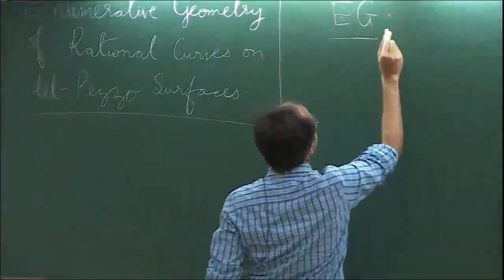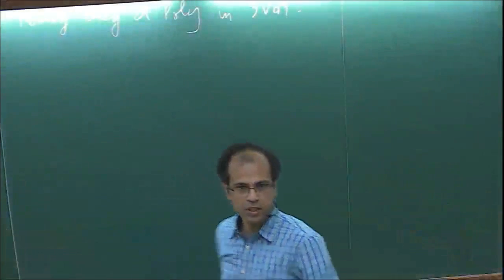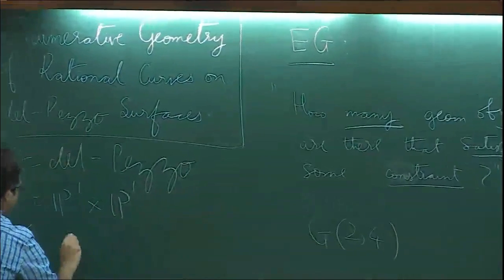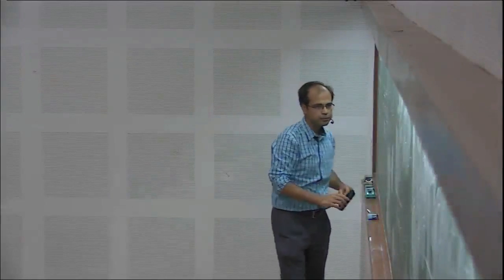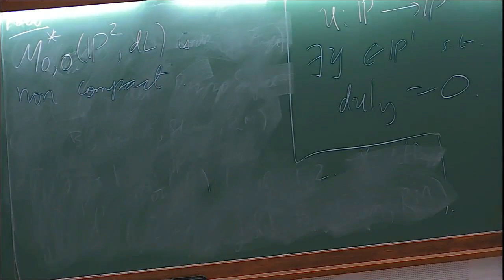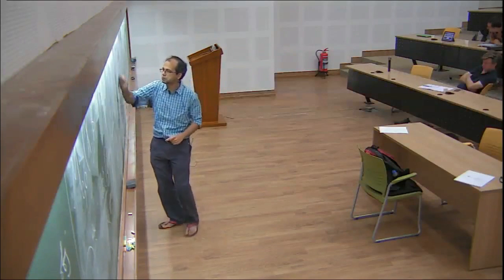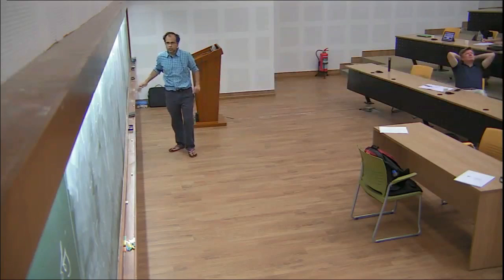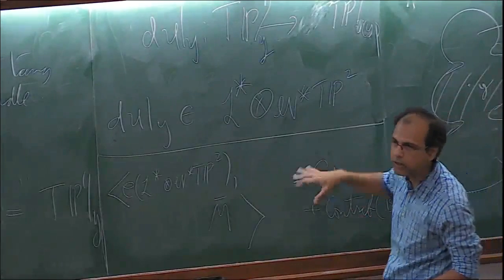Rational cuspidal curves on del-Pezzo surfaces by Ritwik Mukherjee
Higgs bundles

There will be two short courses during the program:
1. Richard Wentworth will lecture on the work of Hitchin-Donaldson-Corlette-Simpson which prove that solutions of the Yang-Mills-Higgs equation are precisely the polystable Higgs bundles with vanishing Chern classes.
2. Laura Schaposnik will lecture on the completely integrable systems given by the moduli spaces of Higgs bundles on a Riemann surface.

0:00:00 ICTS
0:00:03 "Rational cuspidal curves on del-